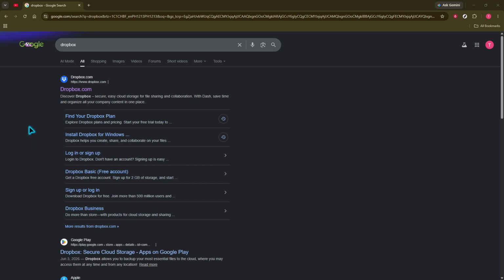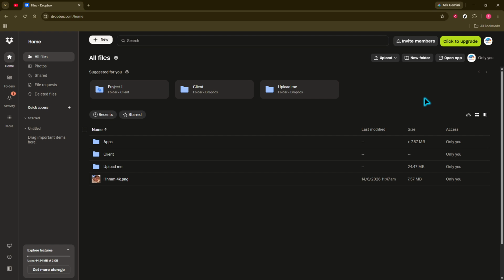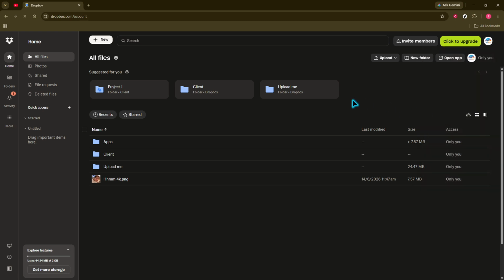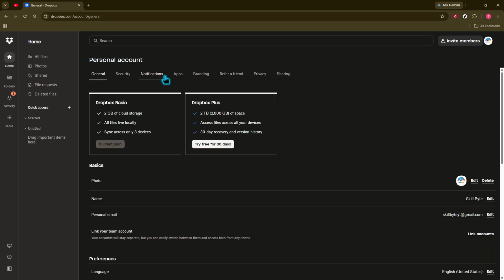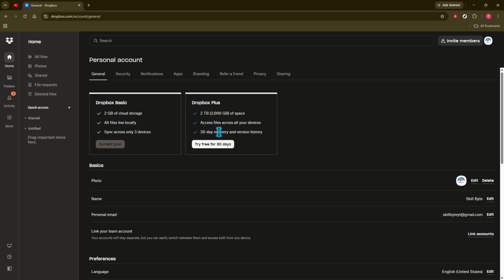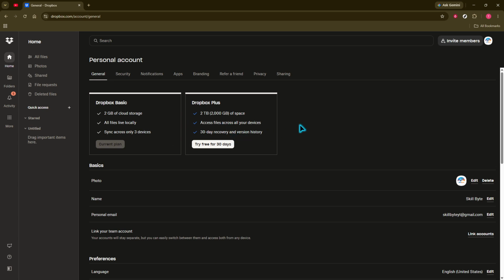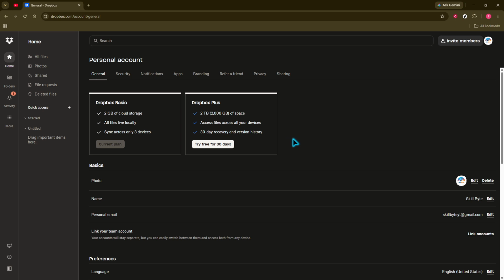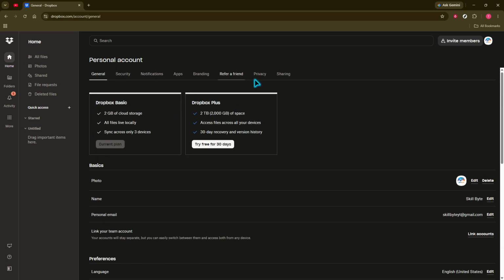How To Cancel Your Subscription With Dropbox [2026 Guide]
How To Cancel Your Subscription With Dropbox

In today's video, we cover How To Cancel Your Subscription With Dropbox, Dropbox Subscription Cancellation Tutorial, Cancel Dropbox Plus Or Professional Plan, Dropbox For Beginners, Stop Dropbox Auto Renewal, Manage Dropbox Billing And Payments, Downgrade Dropbox Paid Account To Basic, Dropbox Account Subscription Guide, Cancel Dropbox Membership Step By Step, Dropbox Billing Settings Tutorial, Manage Dropbox Plan Changes, Dropbox Tutorial 2026, End Dropbox Premium Subscription, Remove Payment Method After Cancellation, Cancel And Downgrade Dropbox Account Successfully